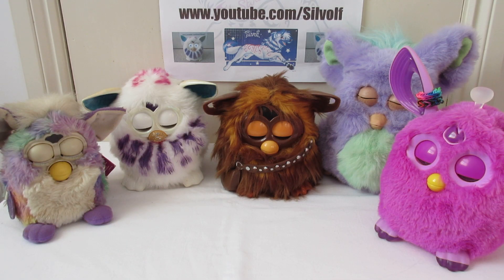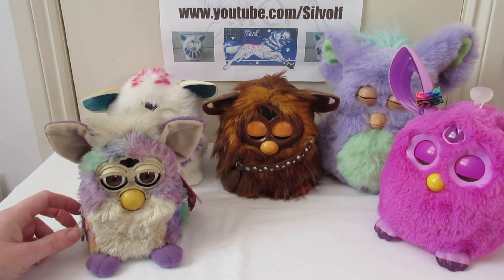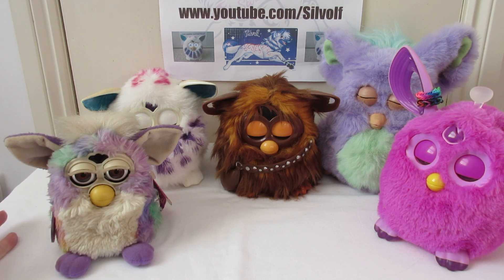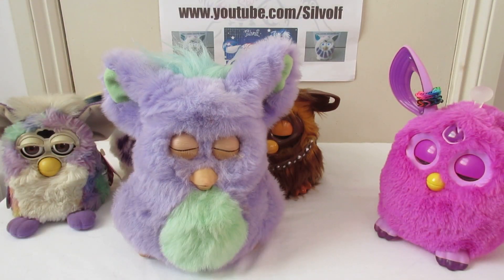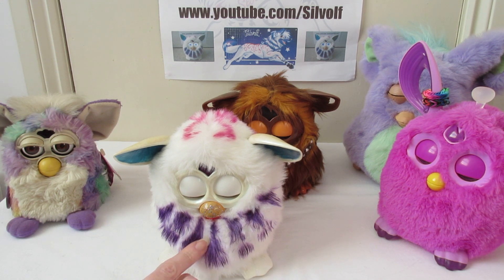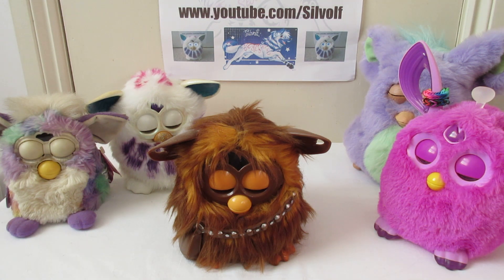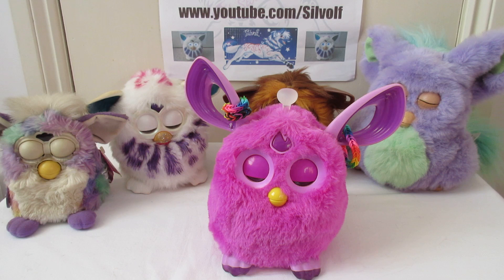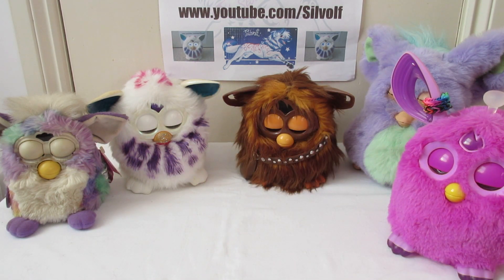All Furby Models Common Glitch and Bug Fixes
A request video that I thought would be pretty useful so here it is. In this video I explain the common bugs and glitches in all Furby models and how to fix them. This does not cover internal issues, I am not an electrician, but if you have a Furby that's struggling to wake up, motors and gears don't move how you expect or any other motion or LED related issue, these fixes should solve it. I get asked about many of these issues a lot so here is a video of the fixes for them all in one place!